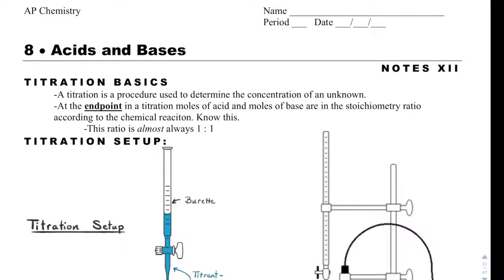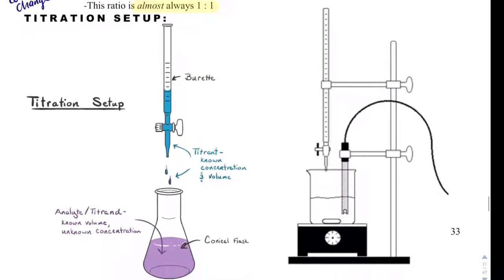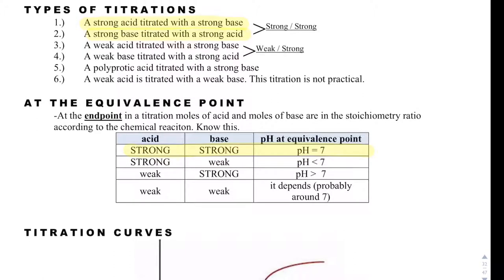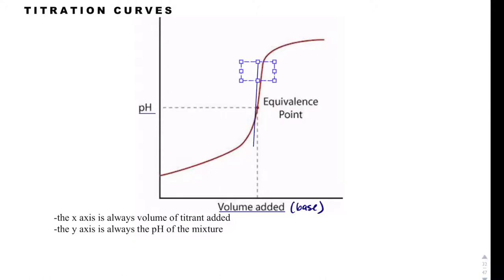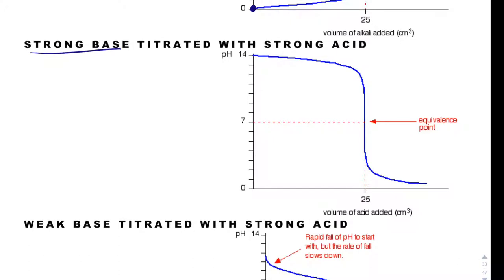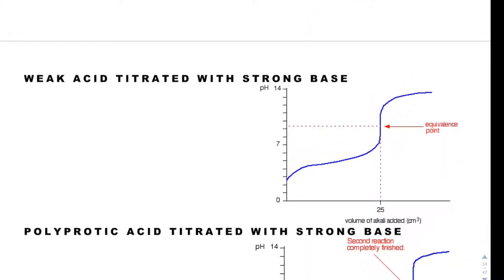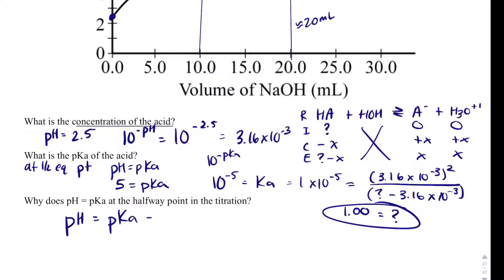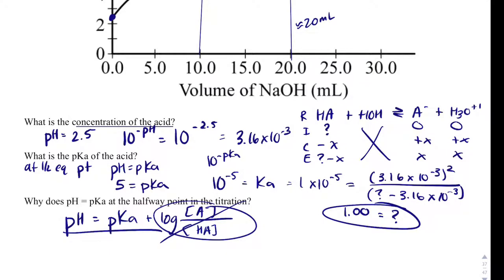AP Chemistry Notes 8.12- Titration Basics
This video describes the basics of titrations.